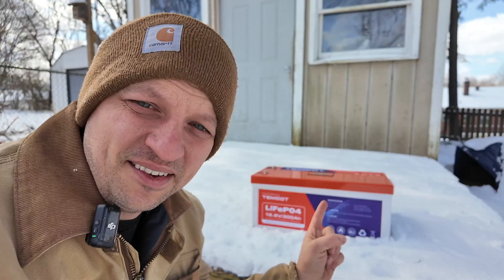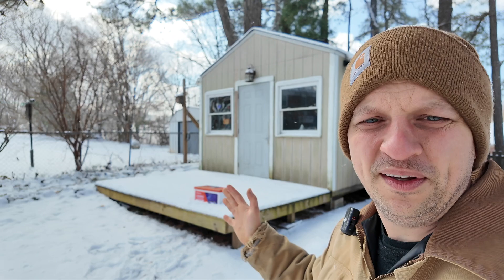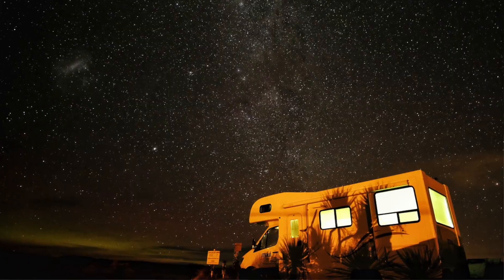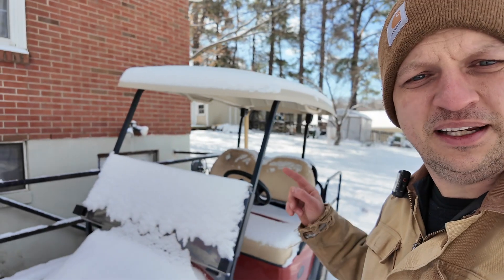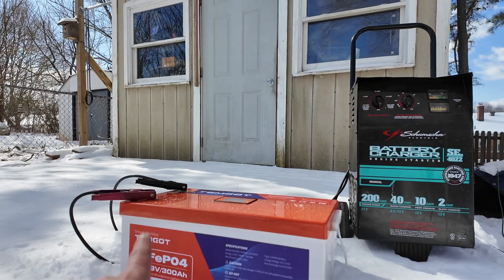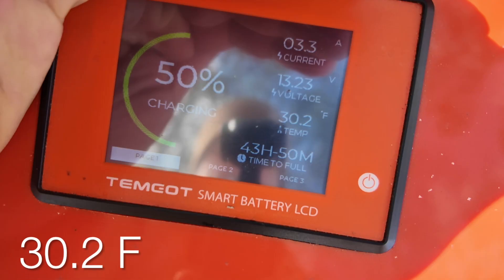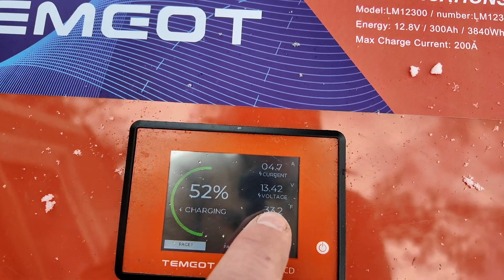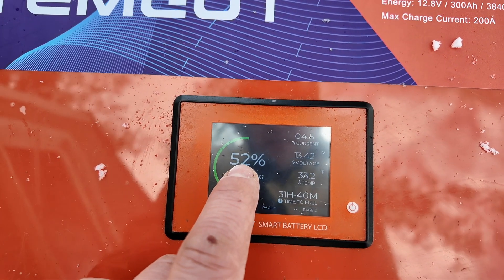Testing the Self Heating Temgot 12V 300AH Lithium Battery in the SNOW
Today I'm testing a self heating Temgot Lithium battery in the snow!  Its the big 12 volt 300 amp hour!🔋 Temgot 300AH 12v Battery

These clicks are 100% free for you—no strings, no obligation, just pure free-market goodness! It helps keep the channel rolling, puts a little freedom in my tank, and helps feed hungry American families… mostly mine.